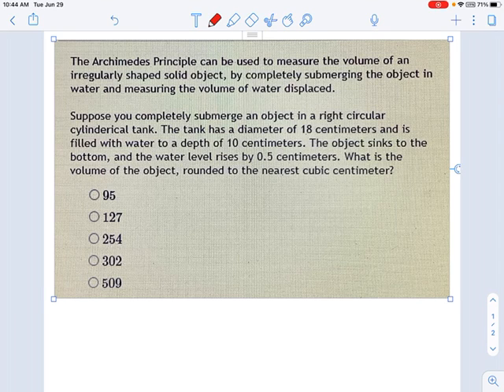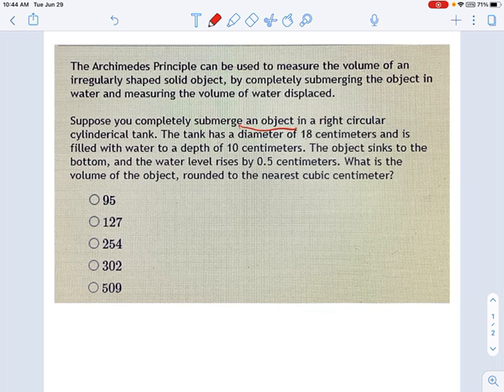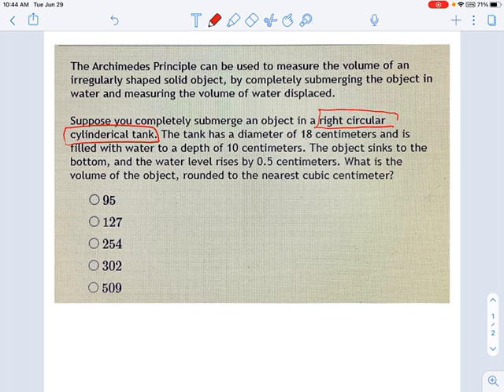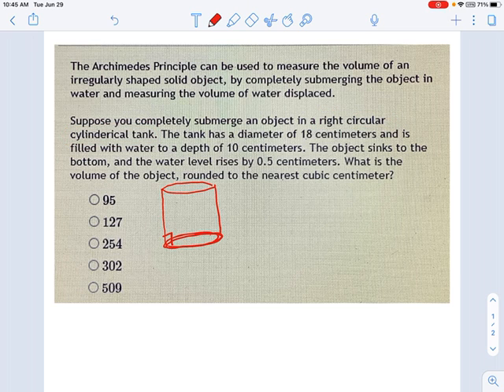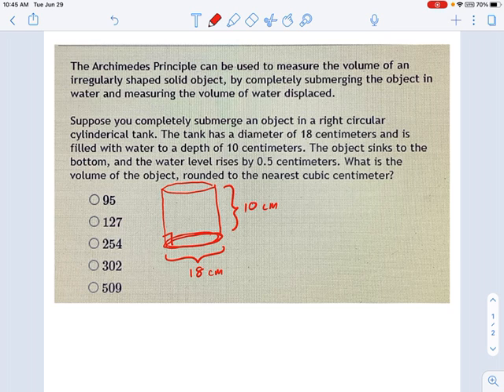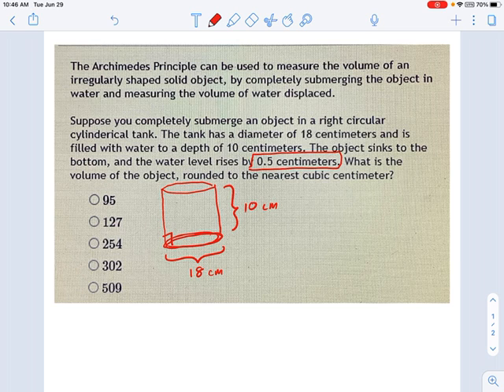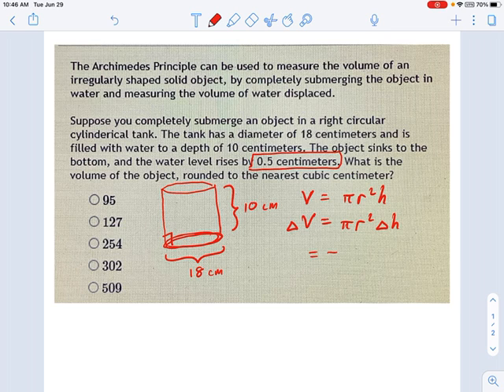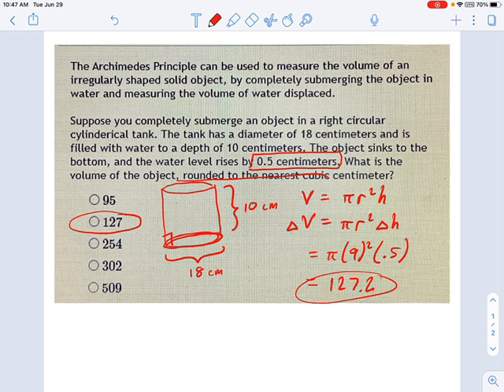Planar Geometry: Volume and Surface Area -- 1